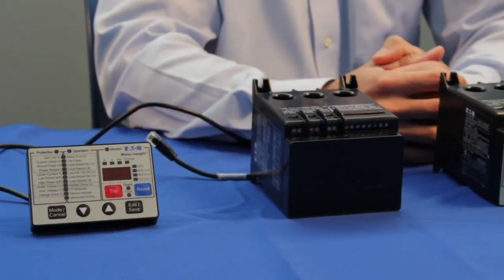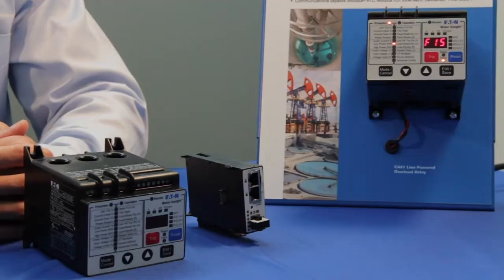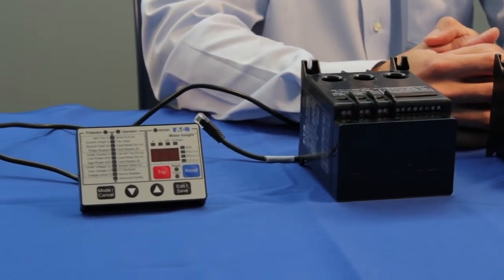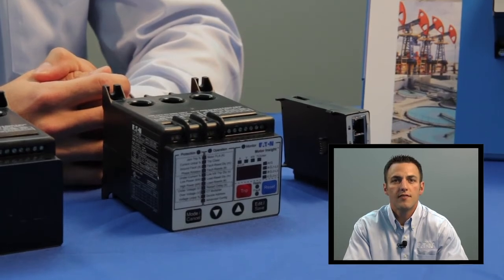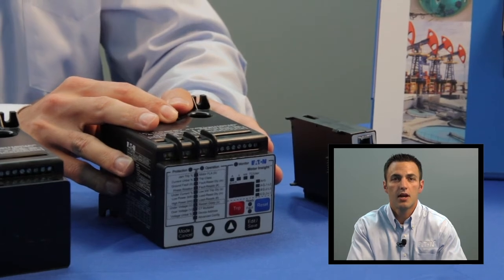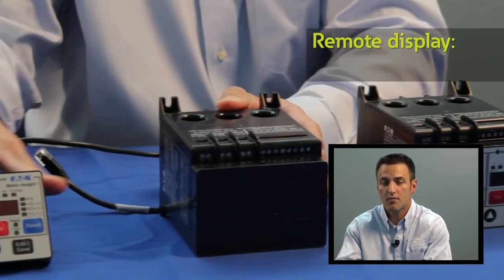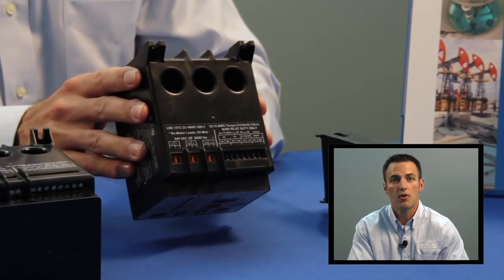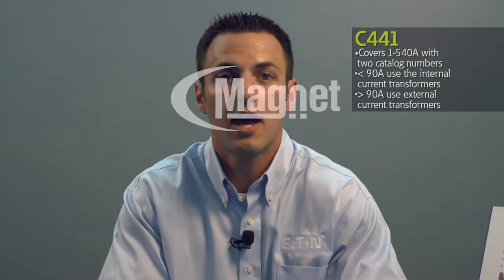Eaton - The C441 Motor Insight Solid State Protection Relay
Did you know that we are an Eaton Premium Distributor?
We stock a comprehensive range of Eaton products and
solutions at competitive prices. Think Eaton, think Magnet!

Eaton’s C441 Motor Insight Solid State Protection Relays –
Eaton’s offering within the C400 series of advanced
motor protection …

Chat to our electrical experts for an Eaton solution for your facility now!